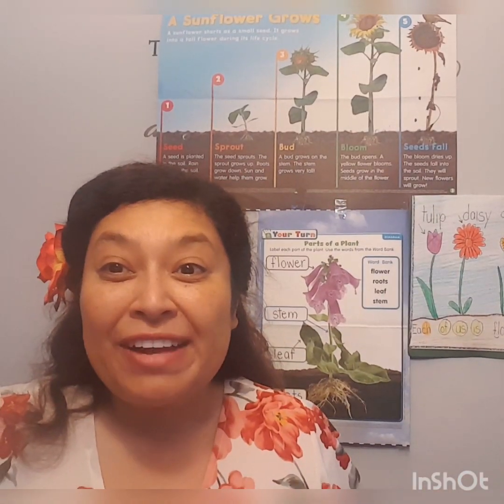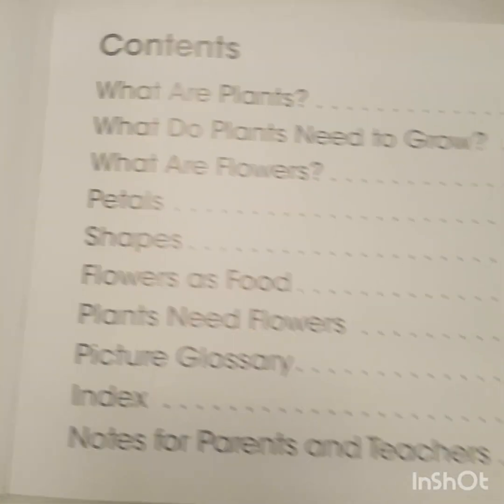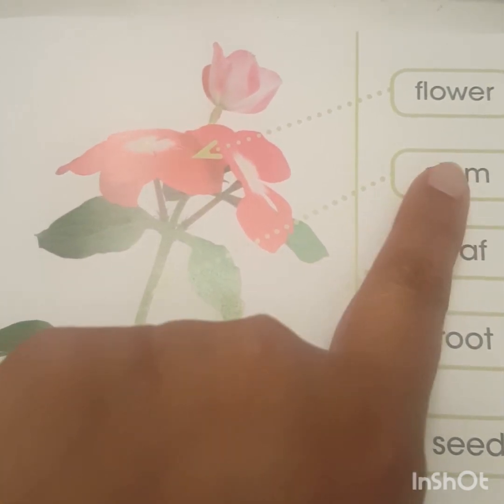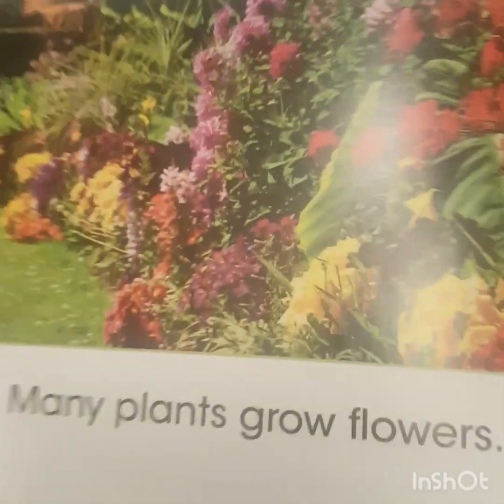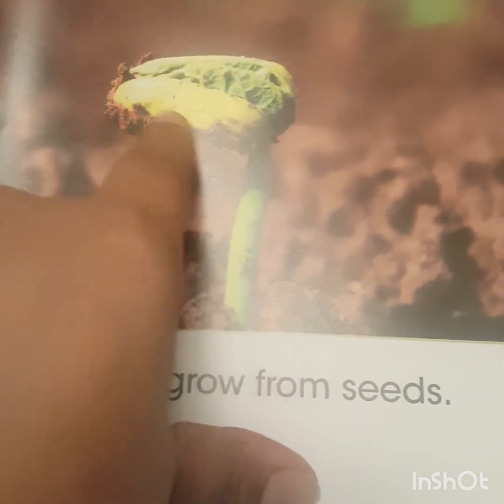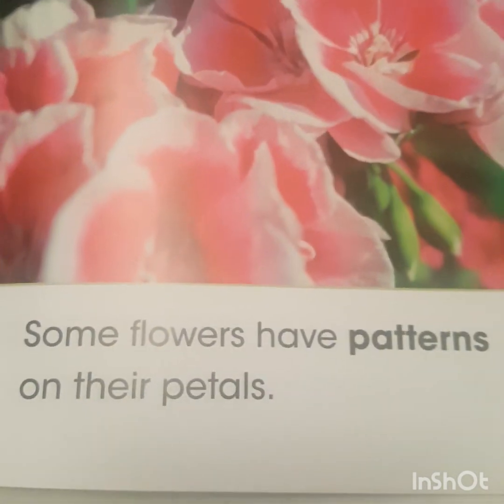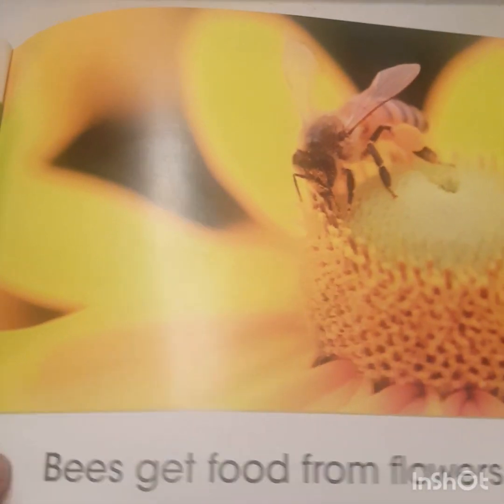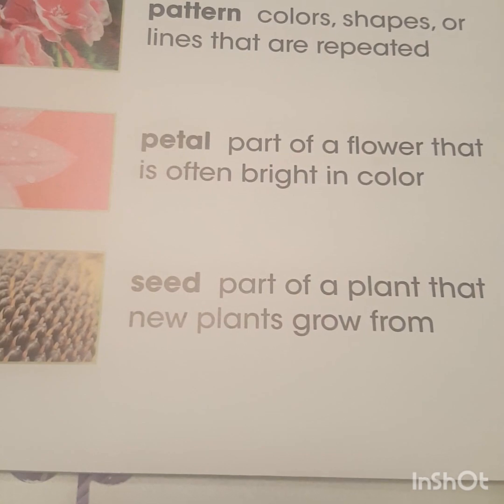Read Aloud: All About Flowers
Non-fiction Read Aloud with Mrs. Young